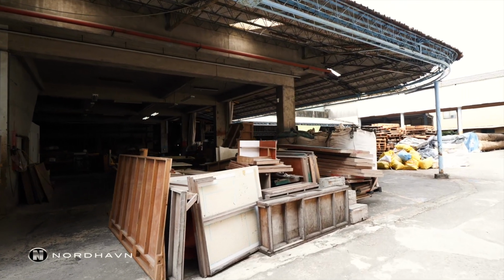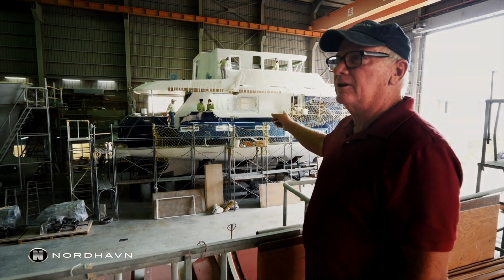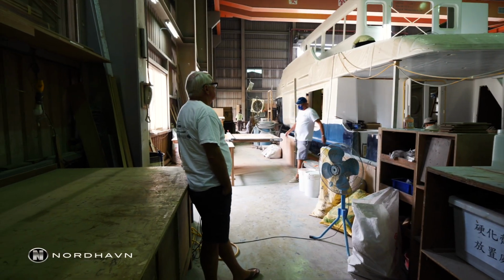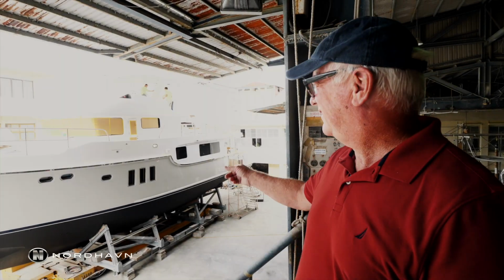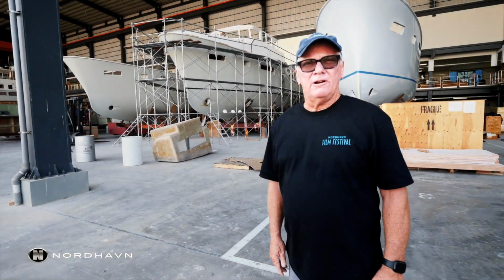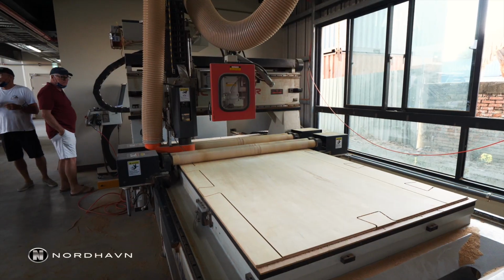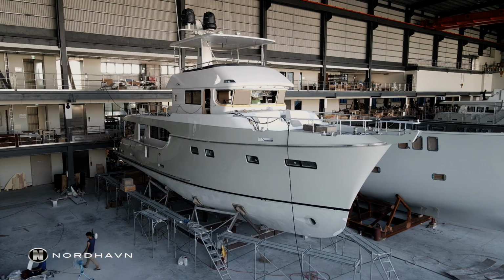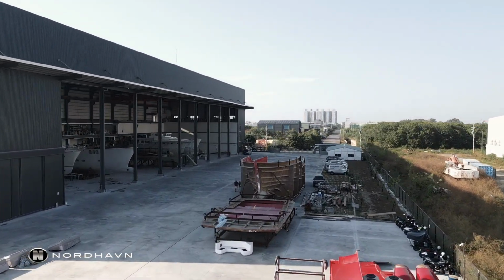Where Nordhavns Yachts are built: Taiwan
PAE/Nordhavn Vice President Jim Leishman gives us a tour of both the legendary TA SHING factory and the new SOUTH COAST MARINE factory in Taiwan.